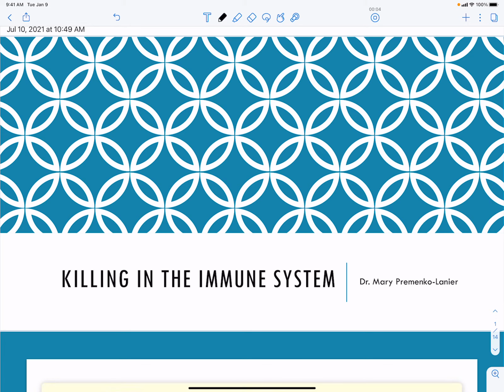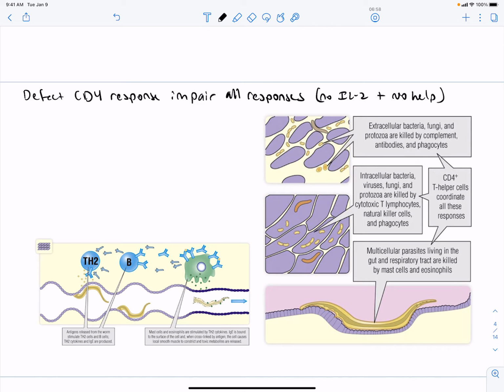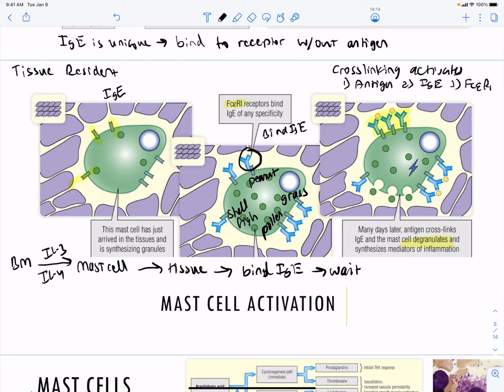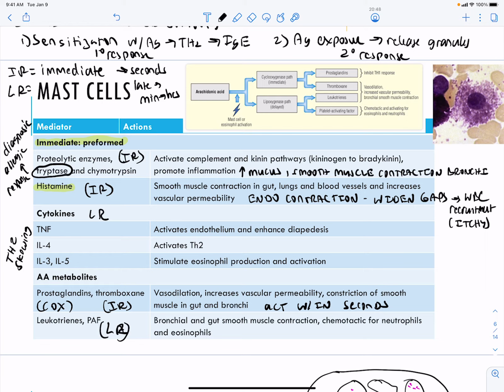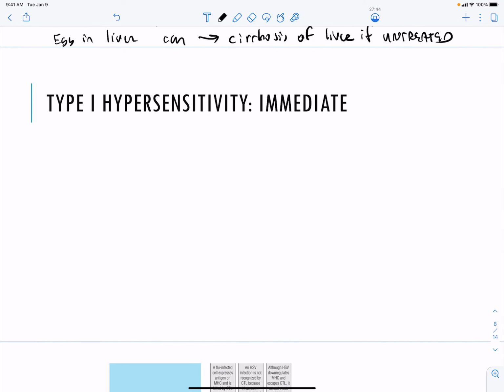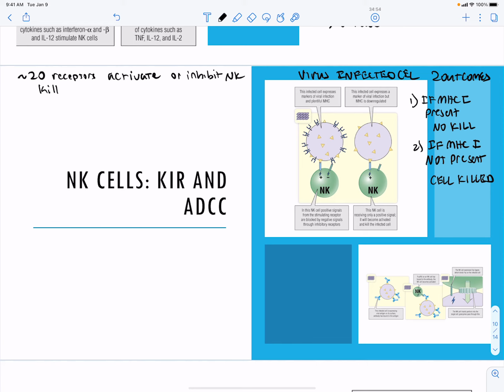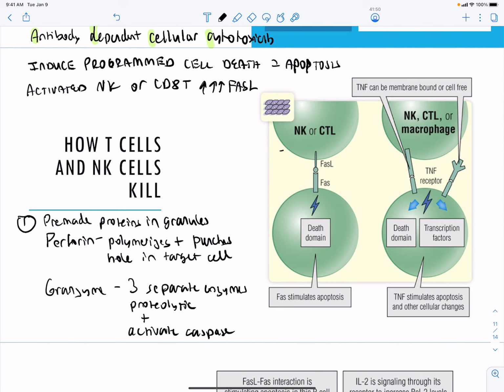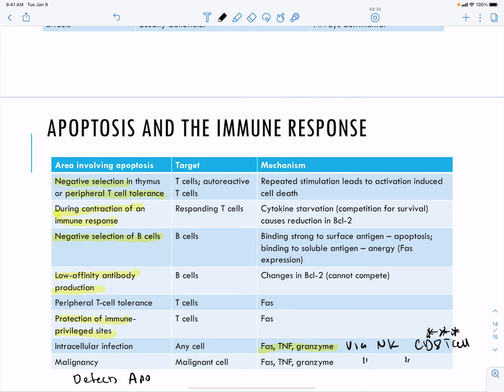Immunology Killing in the immune system